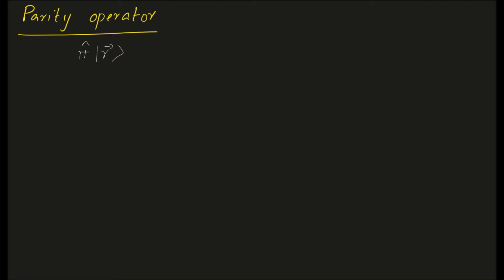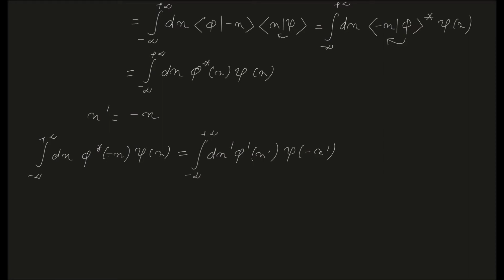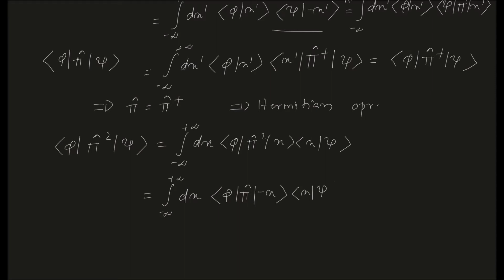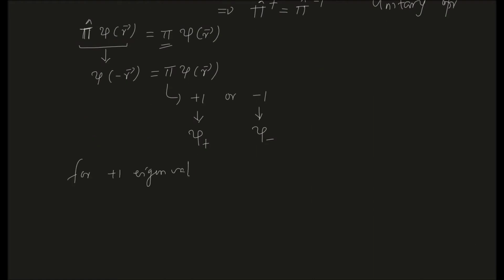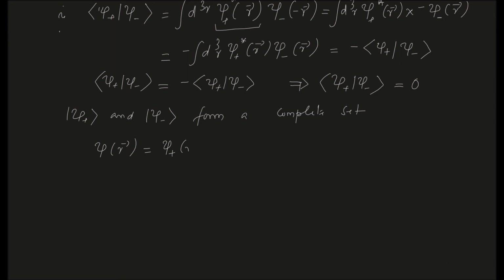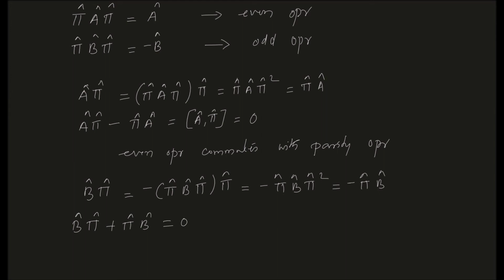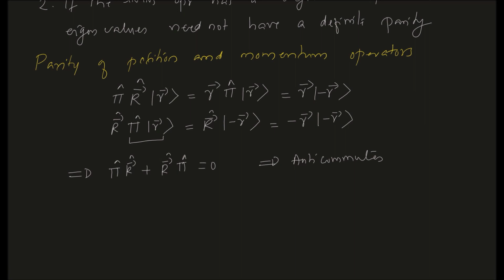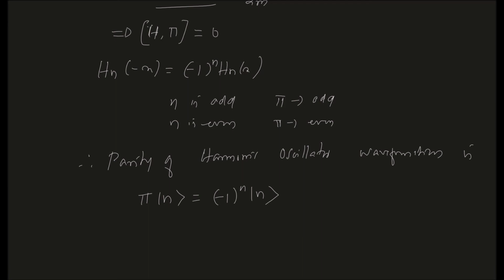Quantum Mechanics II_Lecture 14_Parity operator